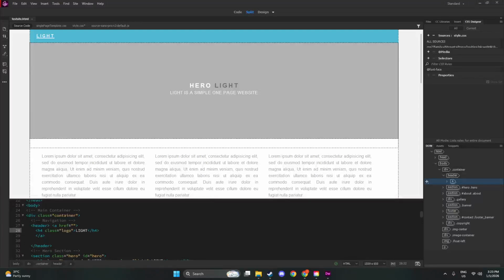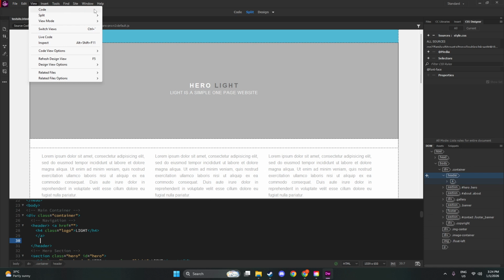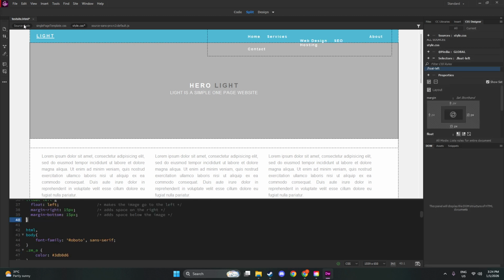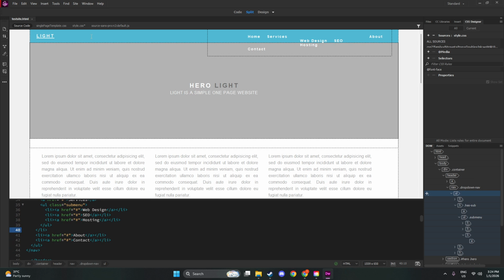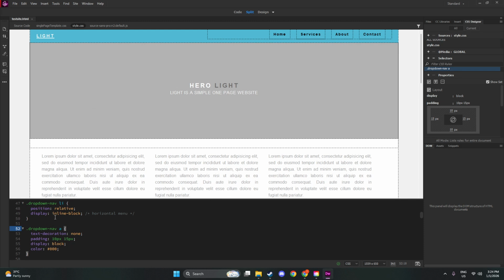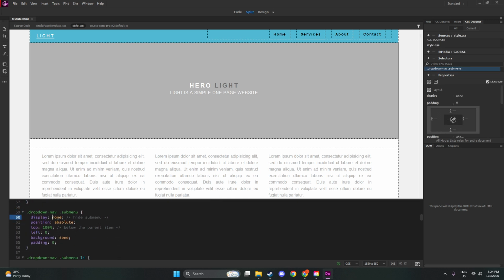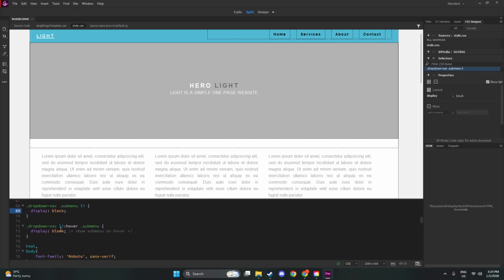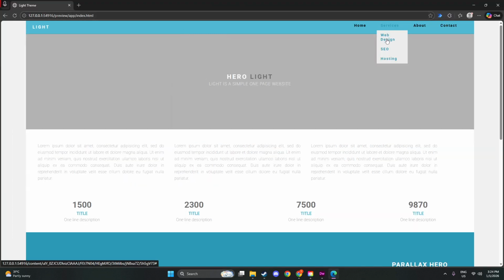How to Make a Dropdown Menu in Dreamweaver [2026 Full Guide]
How to Make a Dropdown Menu in Dreamweaver

In this video, we show you exactly how to make a dropdown menu in Dreamweaver to create a structured and professional navigation system for your website. We examine the core concepts of hierarchical list structures and the implementation of CSS hover effects to ensure your sub-navigation elements appear seamlessly for your visitors.

Mastering this specific tool improves workflow, organization, and project quality by allowing you to categorize large amounts of content into an intuitive, space-saving interface. We utilize the dashboard to manage the HTML structure and navigate the account settings to refine the absolute and relative positioning of your menu items, which is vital for maintaining a functional user experience across various browser types. By establishing a clear dropdown architecture, you enhance site scannability and provide a logical path for users to discover deeper pages within your web project.